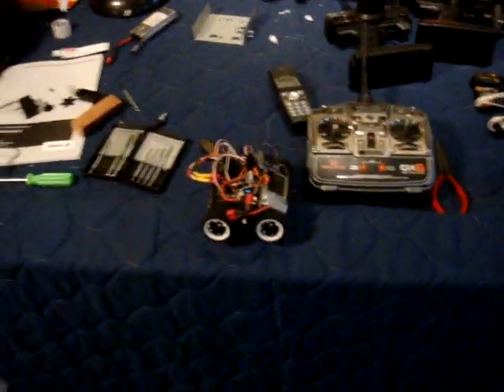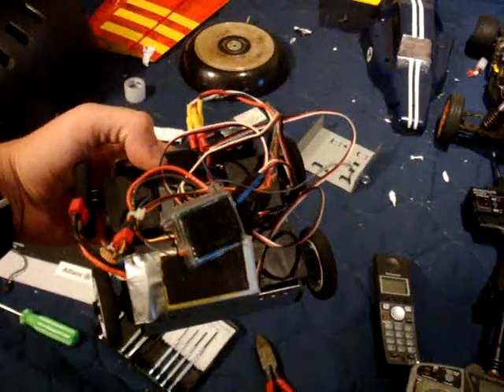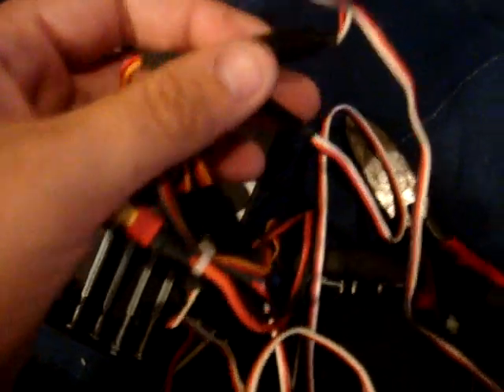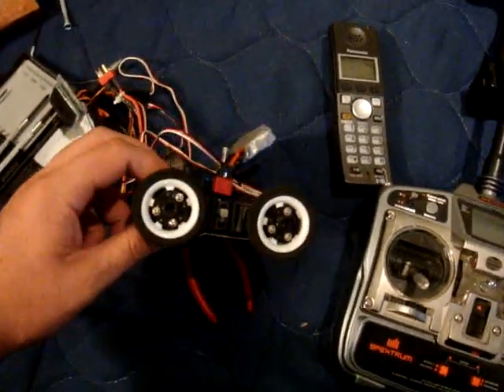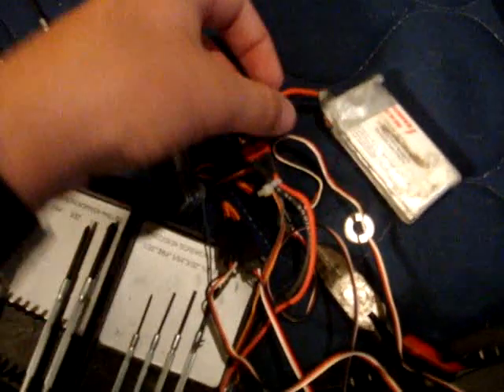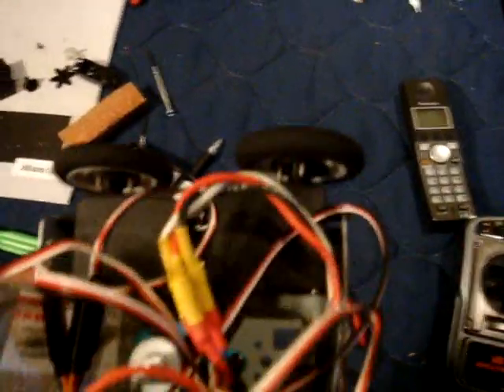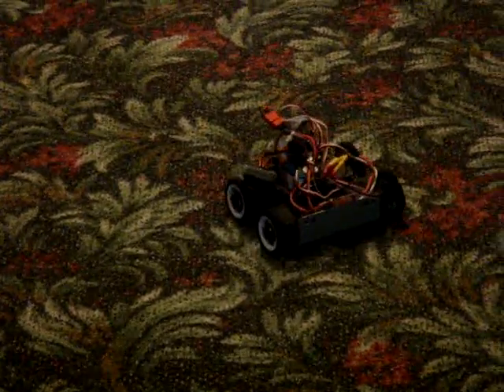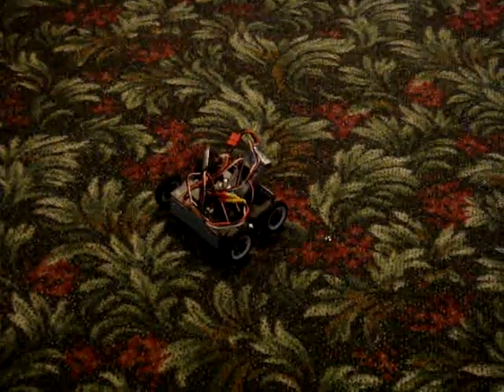Question Answered - A 4WD Mini BattleBot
I have gotten quite a few emails from people asking me if it is possible to build a 4WD mini BattleBot that is still driveable. For the longest time my engineer friends told me "NO!!! IT"S NOT POSSIBLE!!!", but then why is it that TYCO, EDGE, and other companies built a few RC cars that did just this. In short the answer is yes it does in fact work, in the video I will give a quick demonstration as well as a few tips.